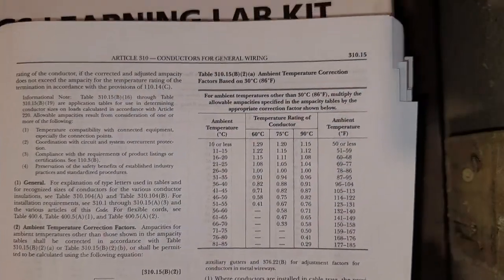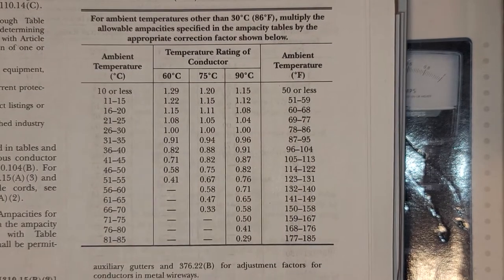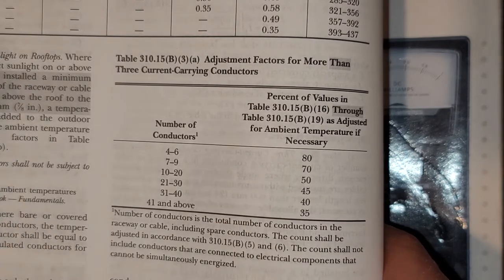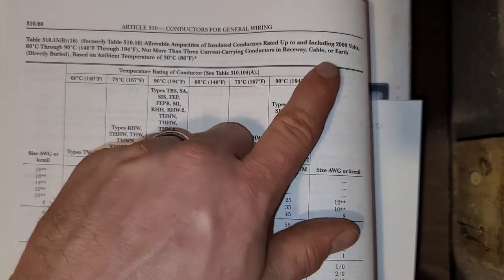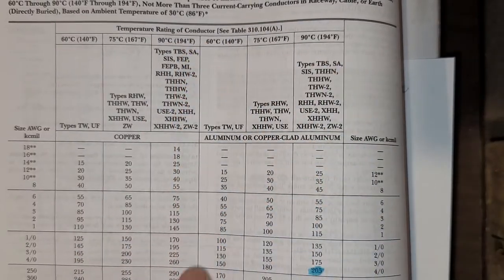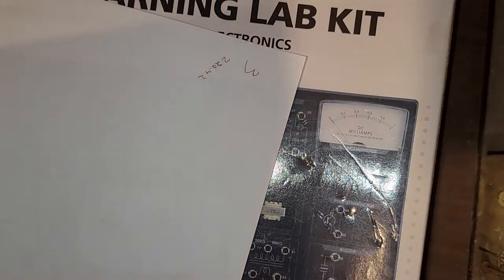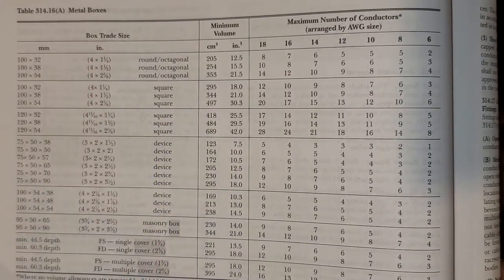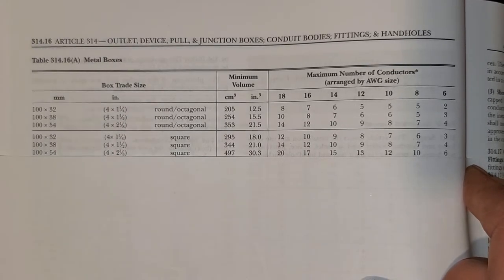Top 10 Electrical Tables and how to READ them!! Volume 2